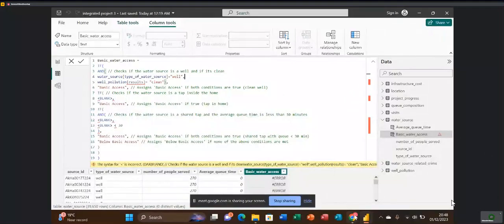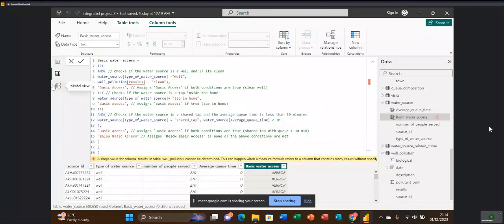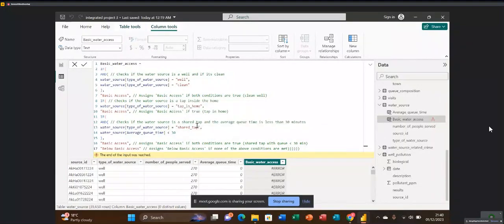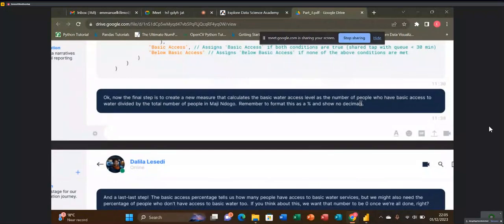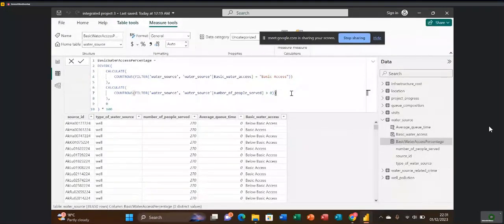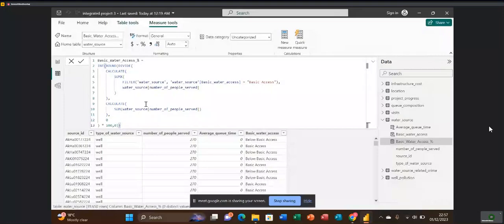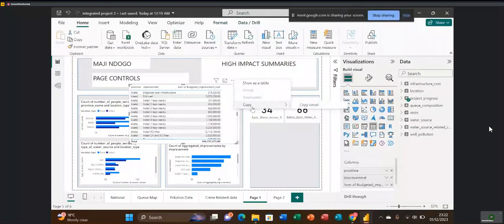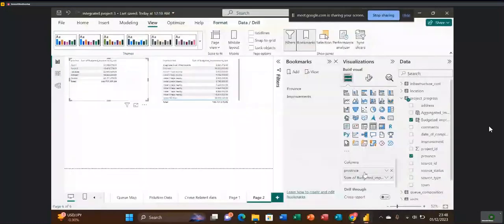PART 3 - POWER BI - INTEGRATED PROJECT WALKTHROUGH - SESSION 2